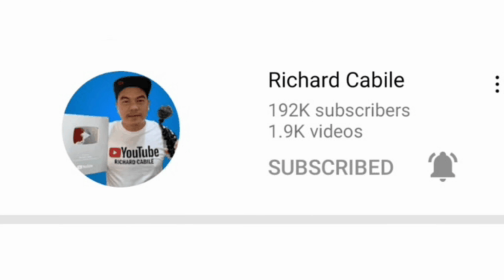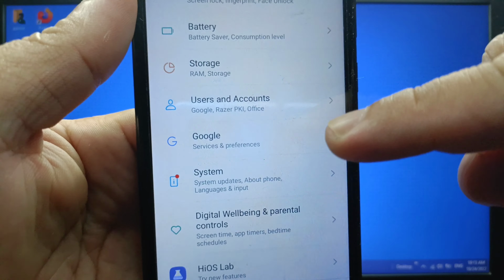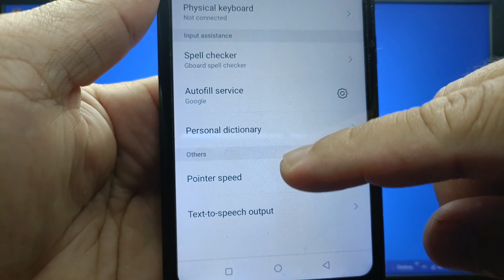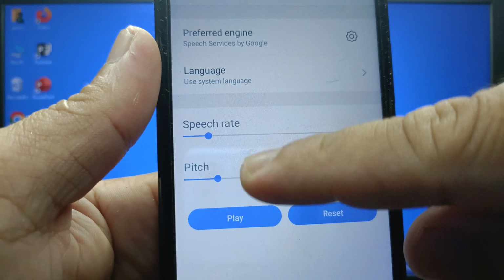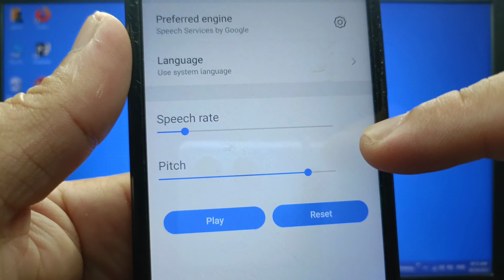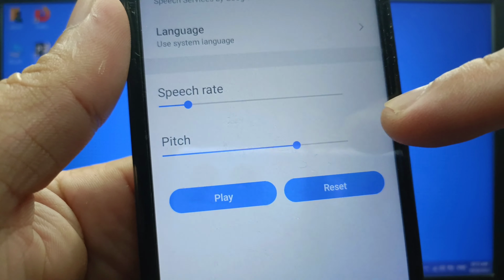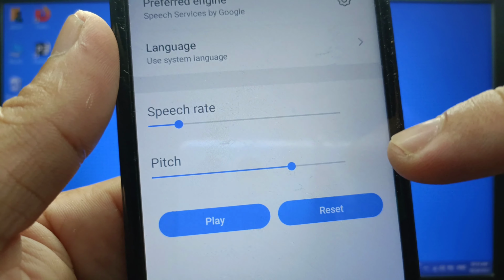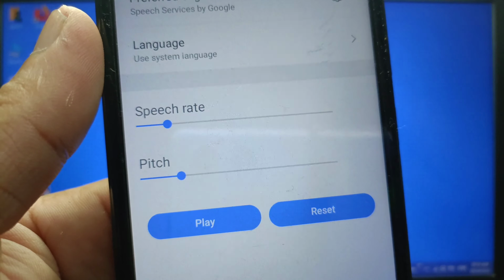How to adjust pitch for Google text to speech on itel S15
Do you want to adjust pitch for Google text to speech on itel S15 mobile phone.

Thanks...